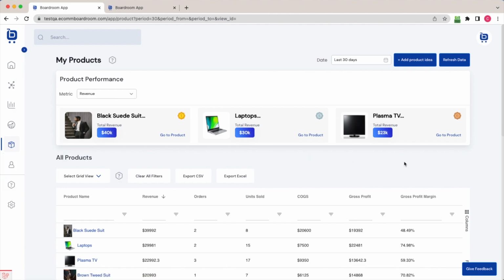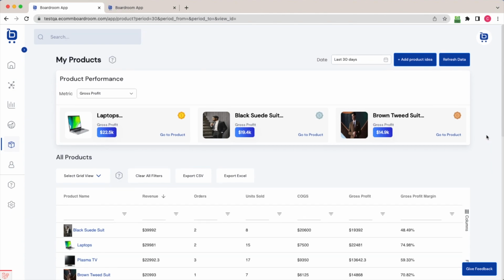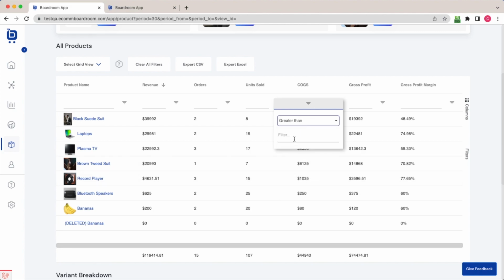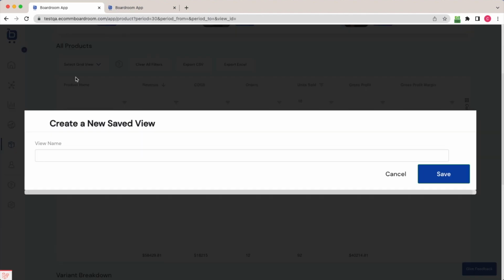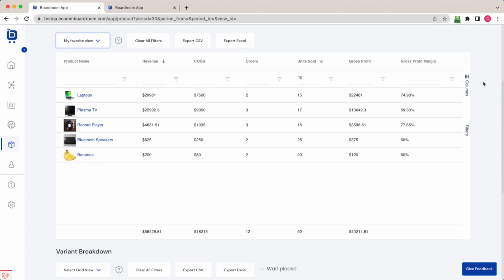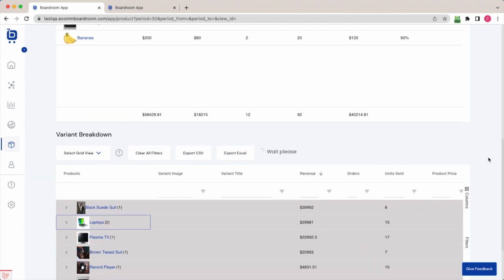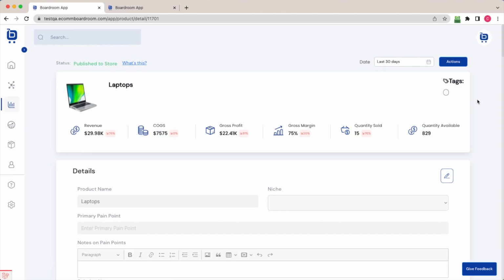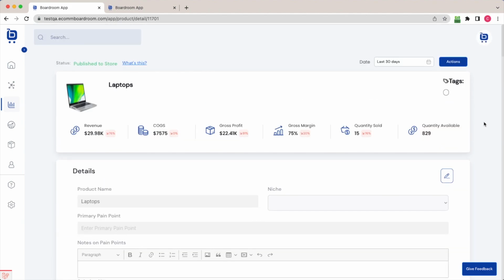Boardroom App Tutorial: My Products Page